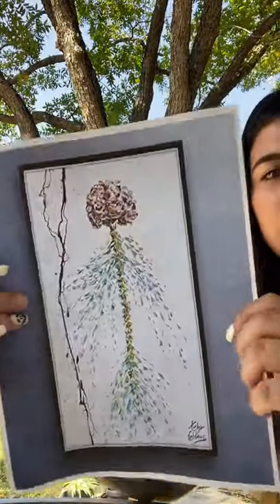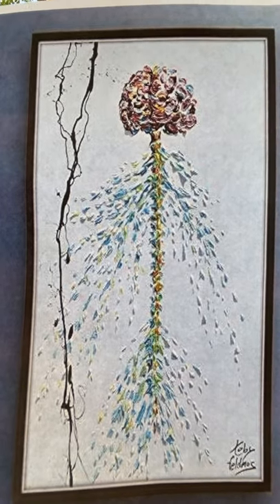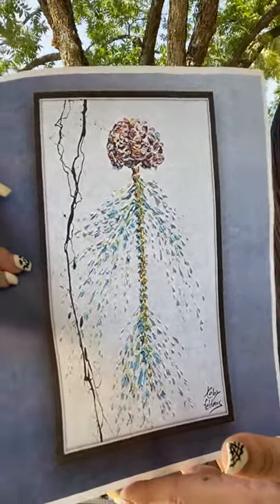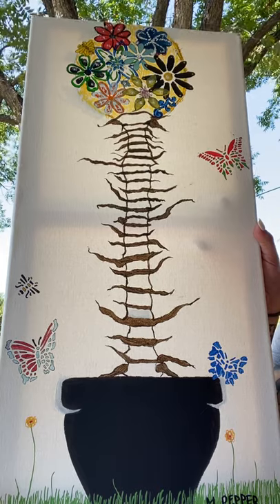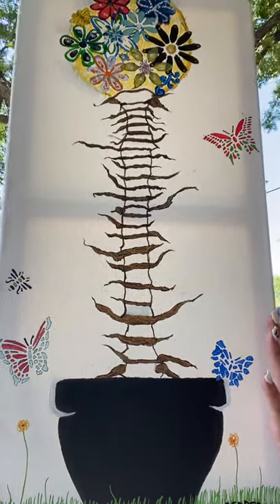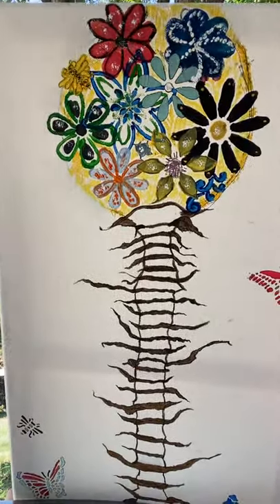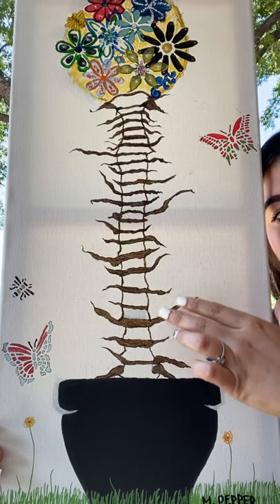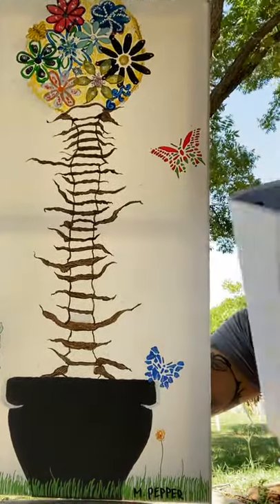Creative Project - The Spine